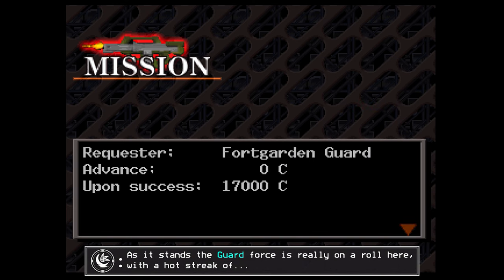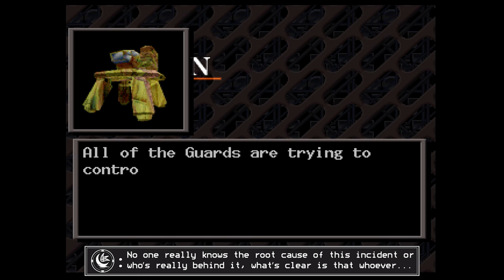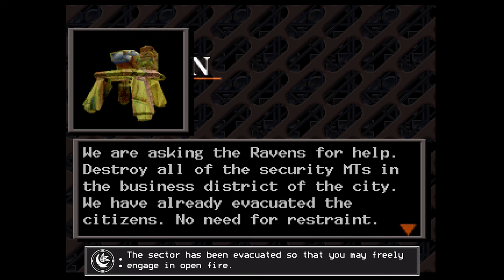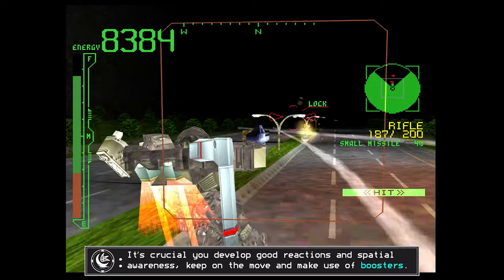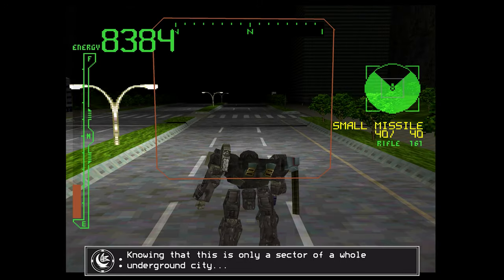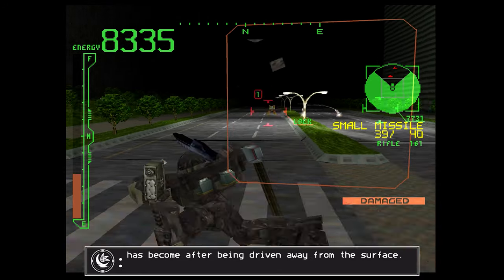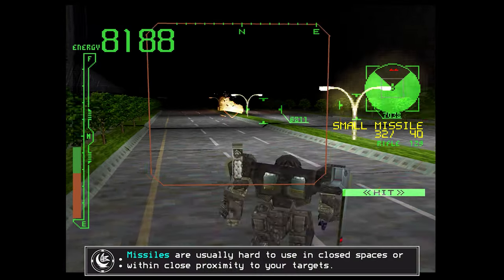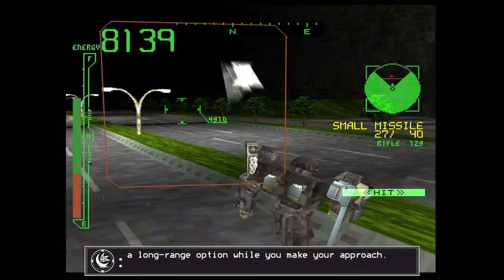Stop Security MTs - Armored Core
The Fortgarden City Security system monitored by the local Guard force has been destroyed by their own automated MTs.
Now spread and damaging various areas these drones need to be stopped in fear of causing further damage to civilian property and bystanders.

Everyone has been evacuated, it's prime time to deploy a Raven.